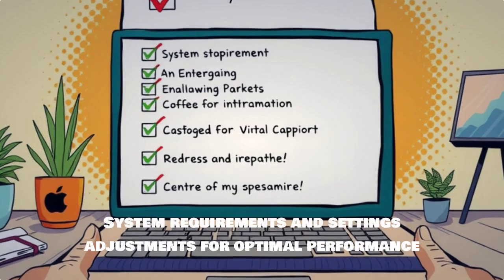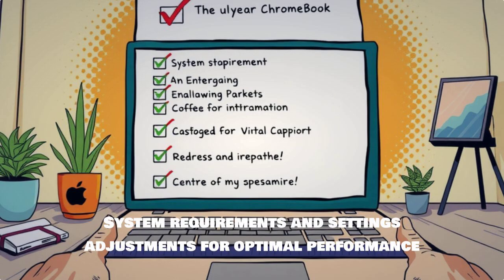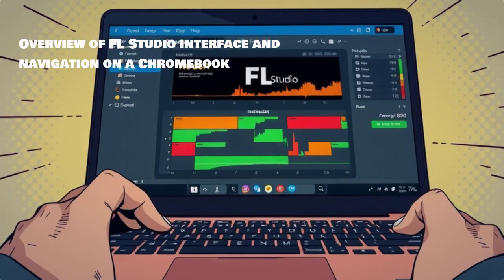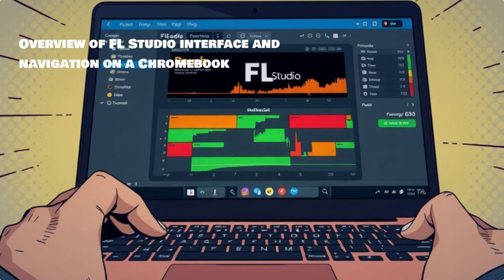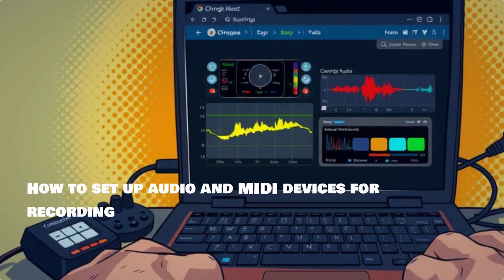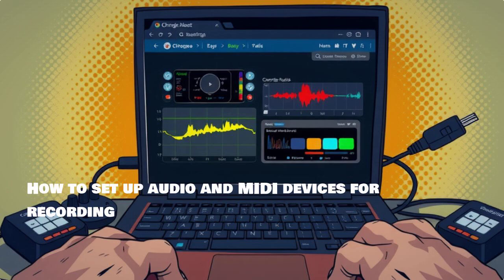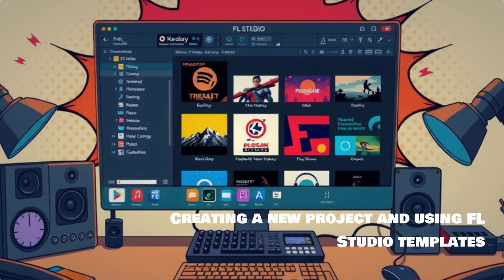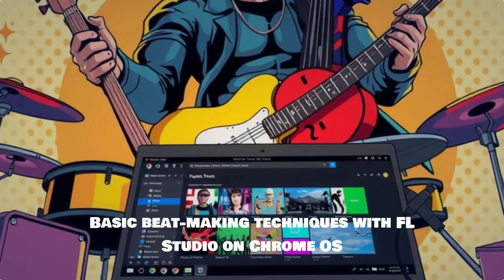How To Use Fl Studio On Chromebook (Full Guide) 2025!